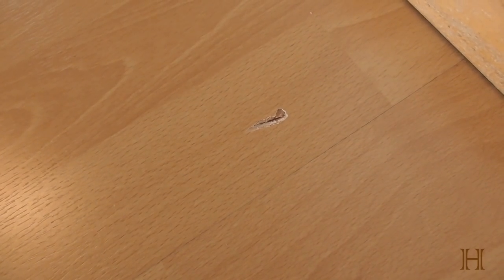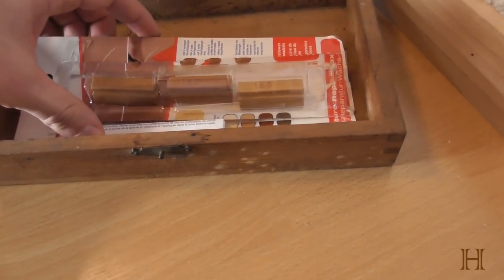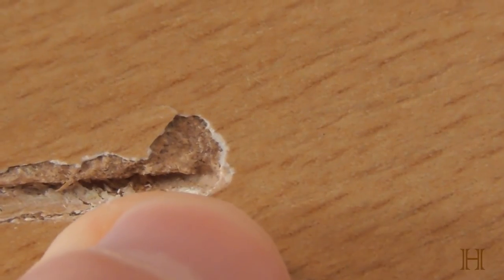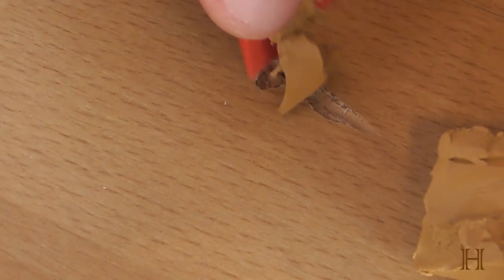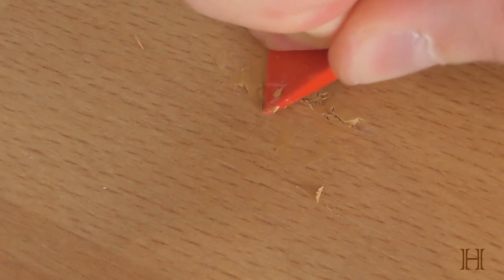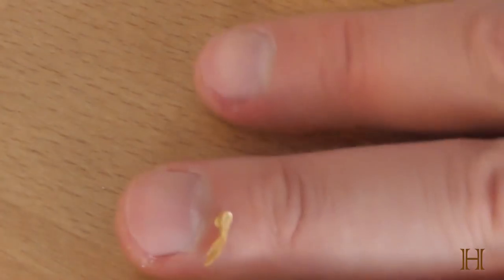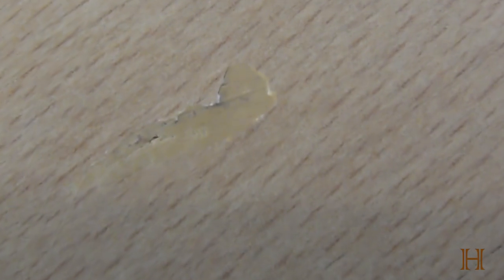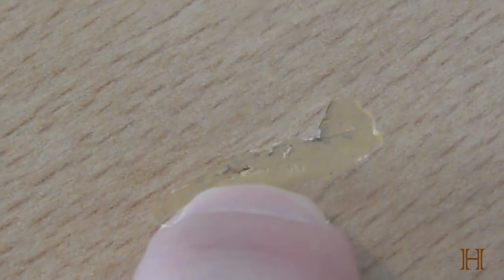How to fix a chip in laminate flooring - NO CUTTING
In this video I am will show you how to fix a chip in laminate flooring without cutting or creating any sort of dust. We will be using a wood wax to fill in the chip.